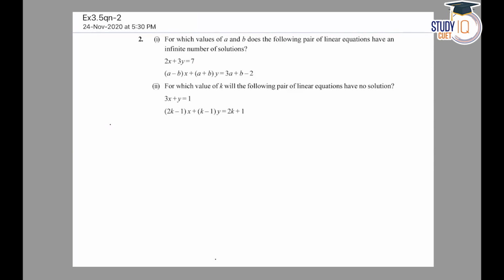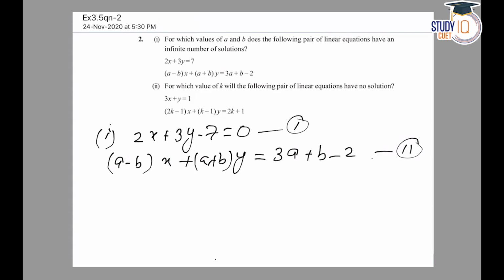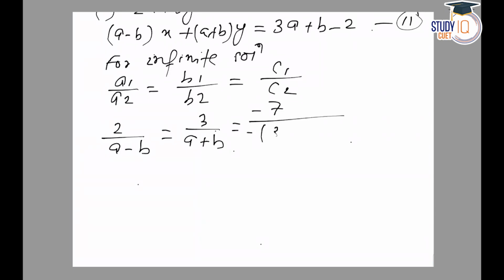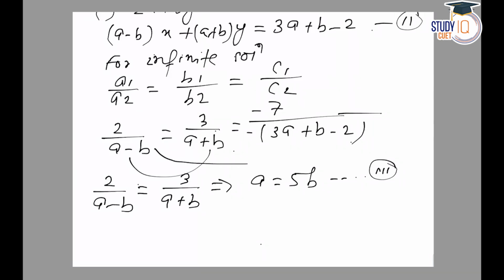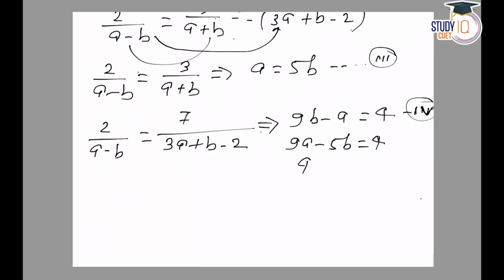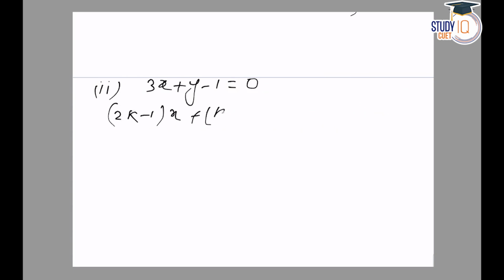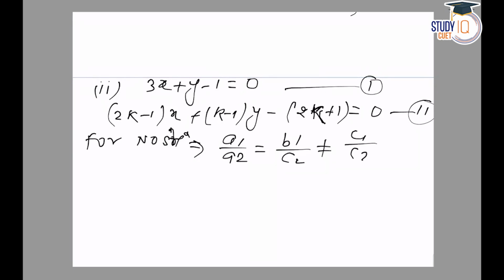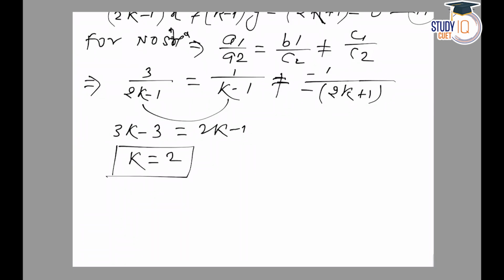NCERT Class 9 Maths Chapter 3 Ex 3.5 Question No. 2 | Pair of Linear Equations in Two Variables